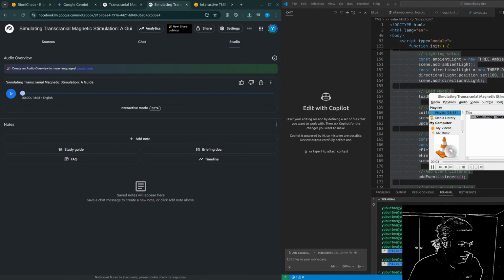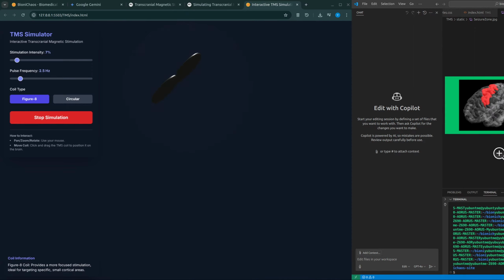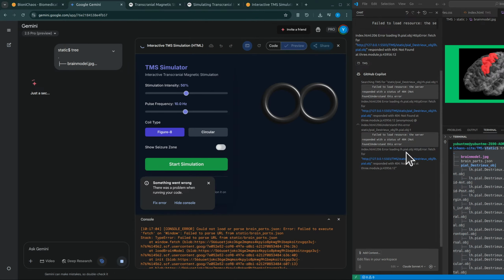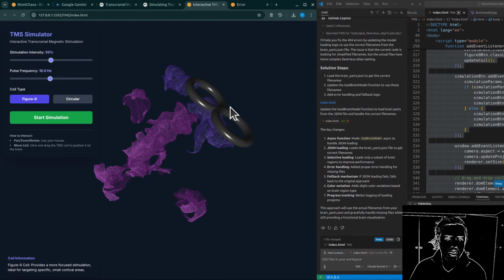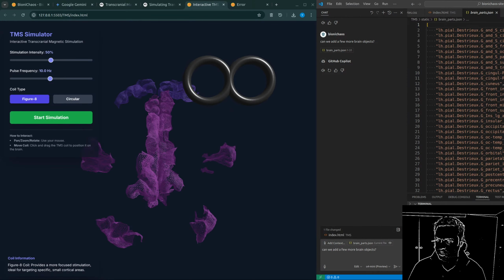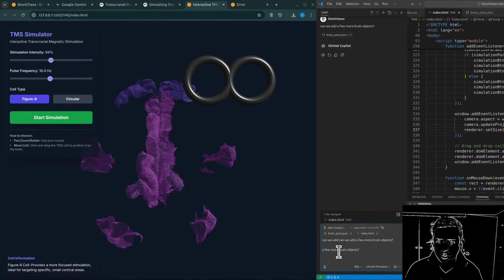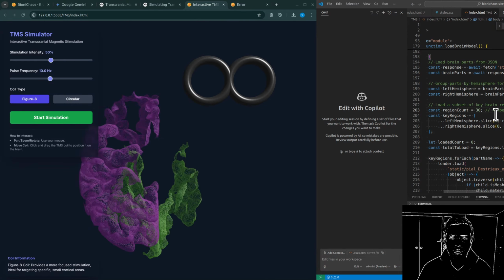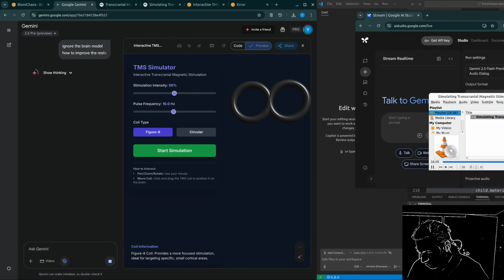Inside Brain Simulation: How We Model TMS for Medical Research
Ever wondered how scientists simulate brain stimulation? This deep dive reveals the intricate computational process behind Transcranial Magnetic Stimulation (TMS) modeling. We'll cover everything from creating 3D brain models from MRI scans and mesh generation to calculating electric fields (E-fields) and simulating neural responses. Discover the tools like SimNIBS and SlicerTMS used in computational neuroscience and biomedical engineering to advance brain research.